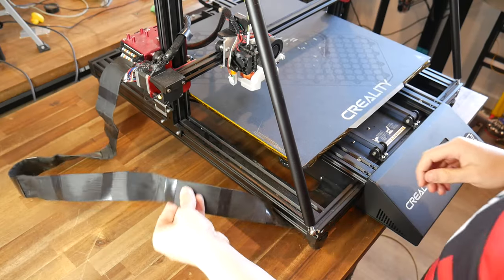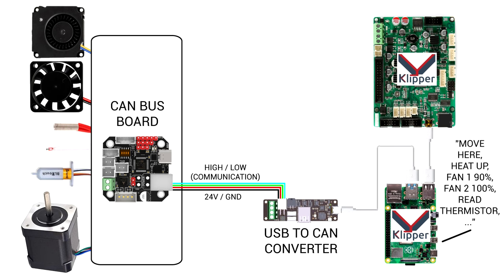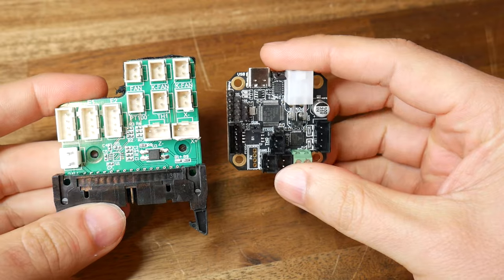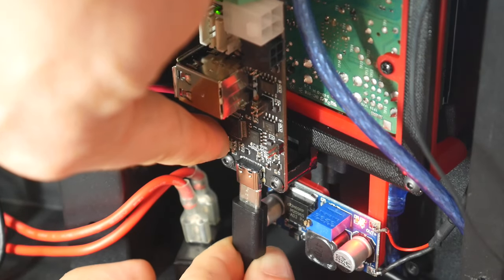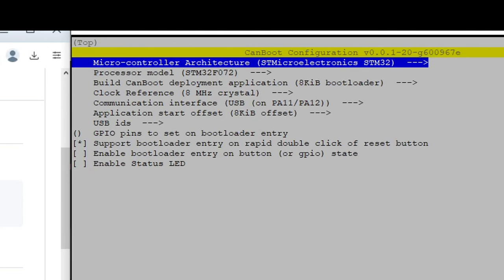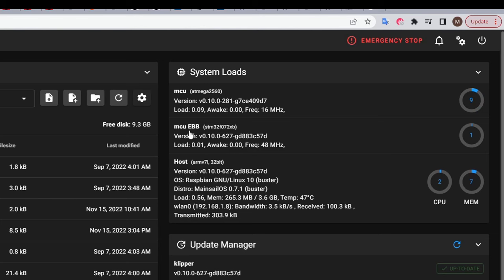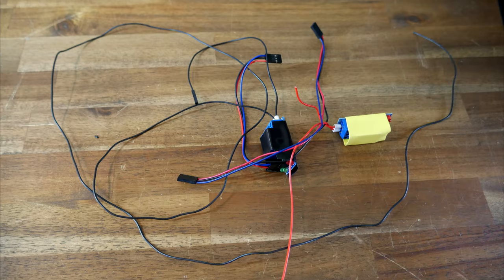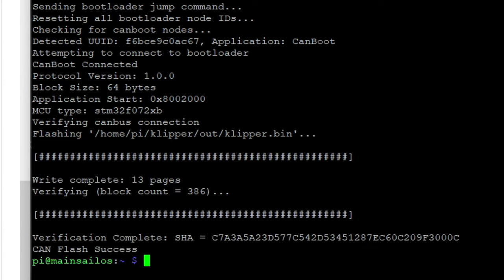Klipper CAN bus guide for Bigtreetech U2C and EBB boards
A modern 3D printer has many, many wires going from the mainboard to the print head. Each set is responsible for a component and its operation. But what if we reduced that loom to just four wires? Two power wires, and two communication wires. Today we are testing such a CAN BUS system with the Bigtreetech U2C and EBB modules.

This is currently only compatible with Klipper and requires a bit of work to setup. Thanks to my patron Derek for assisting and collaborating with this mod, and to metoyou for their informative guides.

These items were purchased with my own money. All opinions expressed are my own. UPDATE: 3D BRO saw my video and refunded my money as a gesture of appreciation for my channel. Thanks for the generosity!

Purchase the Bigtreetech U2C and EBB:
U2C board on Amazon
EBB boards on Amazon

0:00 Introduction

0:41 What is a CAN bus?

2:42 Bigtreetech U2C and EBB modules

3:46 Resources

4:52 U2C and EBB mounting

5:51 U2C wiring

6:04 U2C CandleLight USB to CAN firmware

8:52 EBB temporary wiring

9:21 EBB bootloader

10:24 EBB Klipper firmware

12:30 Final umbilical CAN cable

13:23 Print head wiring to EBB board

13:56 Klipper config changes for EBB

14:55 Final touches and calibration

15:31 Communication timeout troubleshooting

17:01 Updating the EBB board

17:24 Conclusion